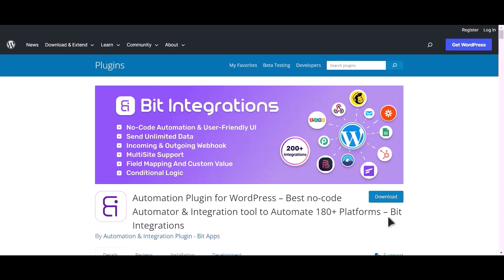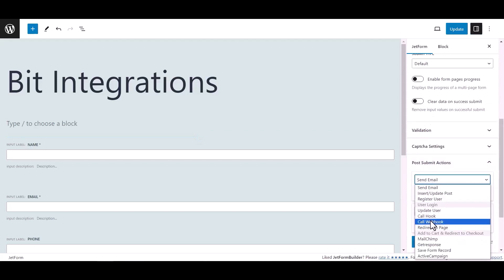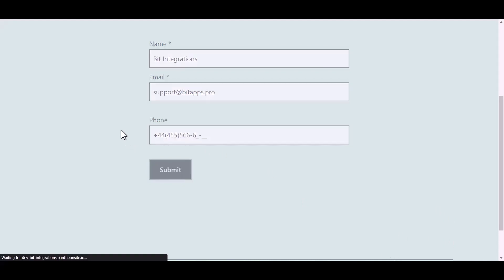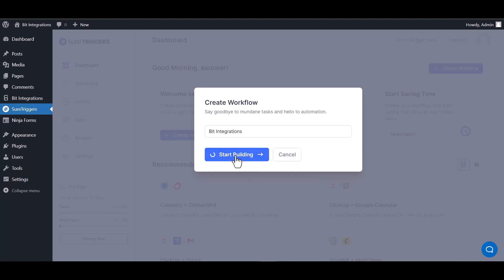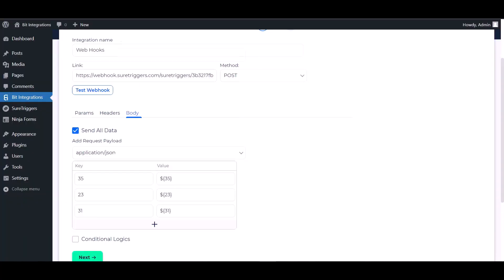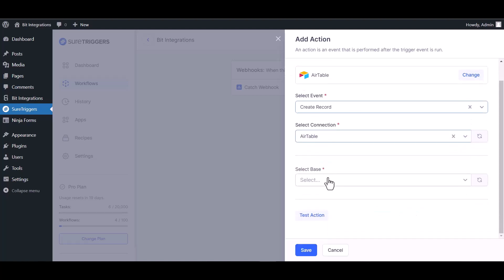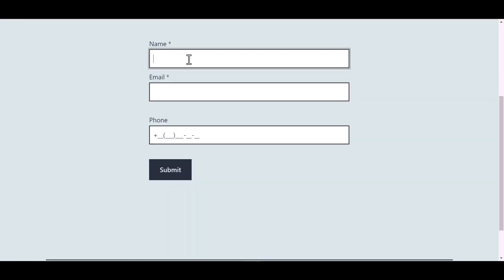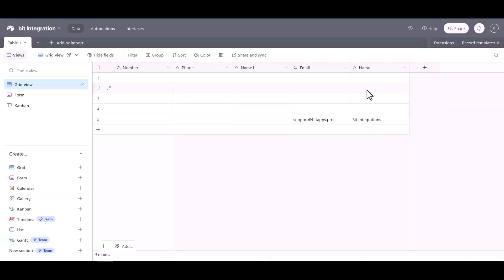Integrating JetFormBuilder with SureTriggers | Step-by-Step Tutorial | Bit Integrations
🔗 Ready to optimize your workflow automation? Join us on our YouTube channel for an in-depth tutorial where we reveal the seamless integration of weForms with SureTriggers, a powerful automation platform. Learn how to effortlessly connect these two tools using the Bit Integrations WordPress plugin.

Follow along as we guide you through the step-by-step process of integrating JetFormBuilder with SureTriggers, empowering you to streamline your workflow automation and improve productivity. Say goodbye to manual tasks and welcome automated workflows for heightened efficiency in managing your processes.

Key Highlights:
✅ In-depth walkthrough for integrating JetFormBuilder with SureTriggers using Bit Integrations for WordPress.
✅ Leverage your form data to streamline workflow automation and improve productivity with SureTriggers.
✅ Elevate your workflow automation strategy with streamlined processes and increased efficiency.

Ready to revolutionize your workflow automation?

Whether you're a business owner, marketer, or workflow automation enthusiast, this integration empowers you to seamlessly merge JetFormBuilder with SureTriggers. Watch now to revolutionize your workflow automation efforts!

🎥 Ready to revolutionize your workflow automation? Join us in optimizing your processes with seamless integration! 👍